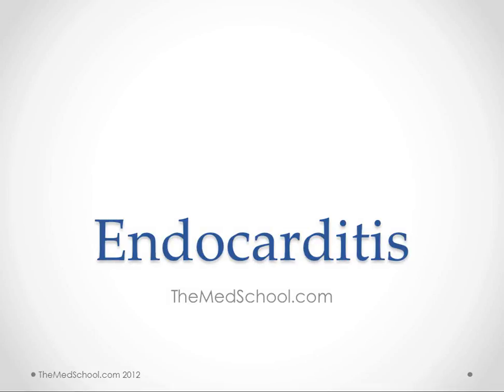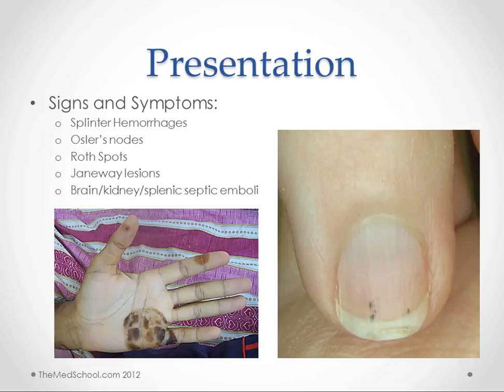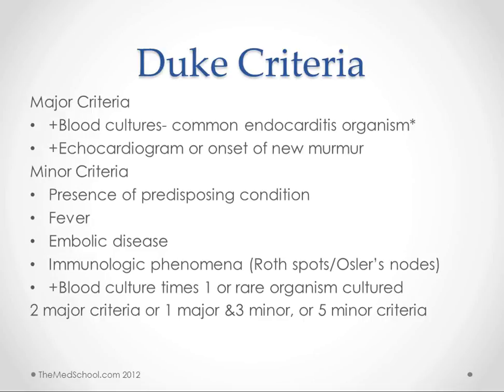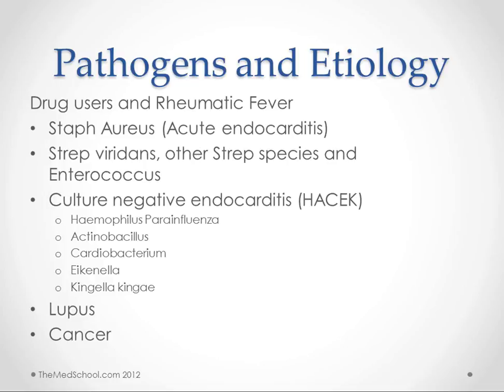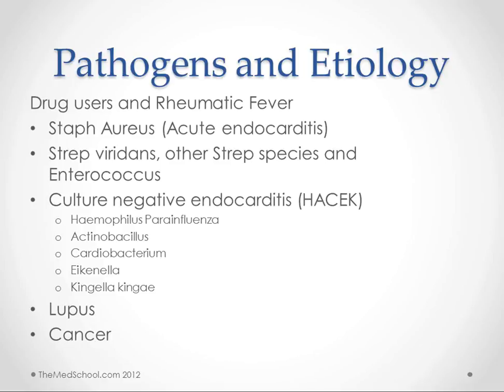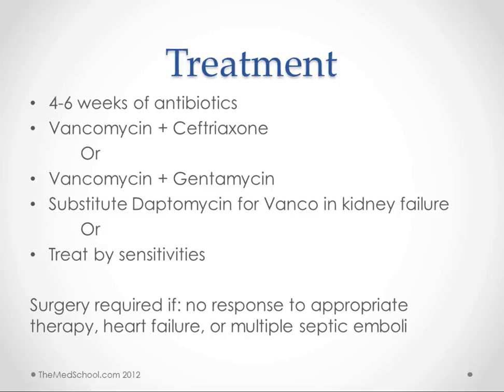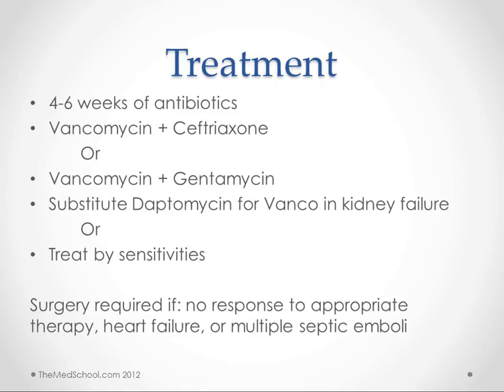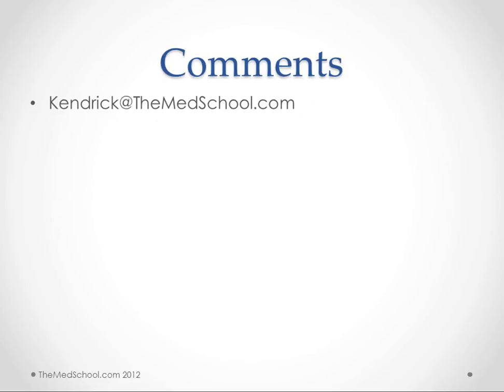Endocarditis - USMLE Step 2 Review